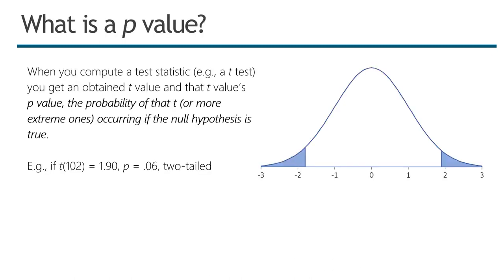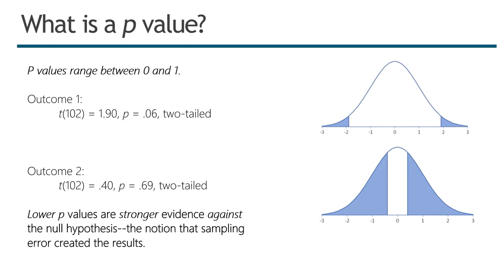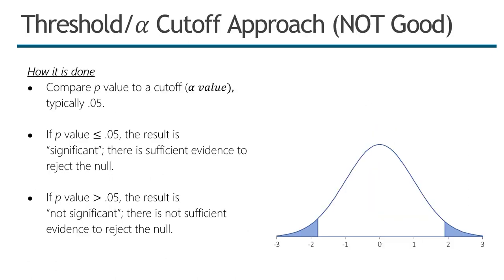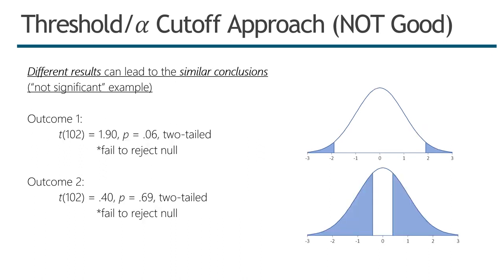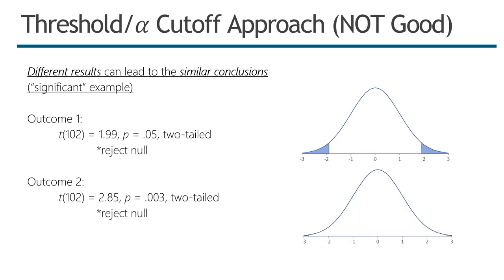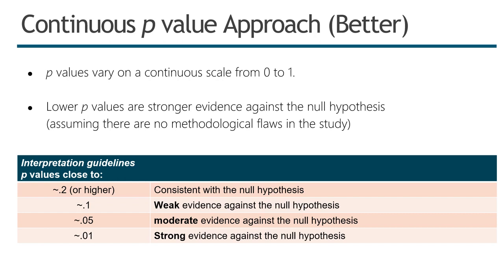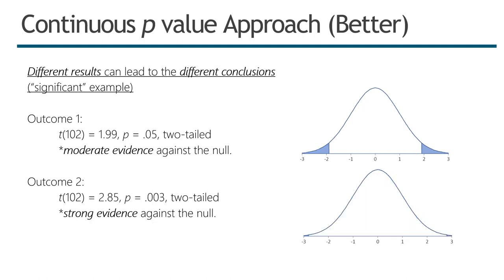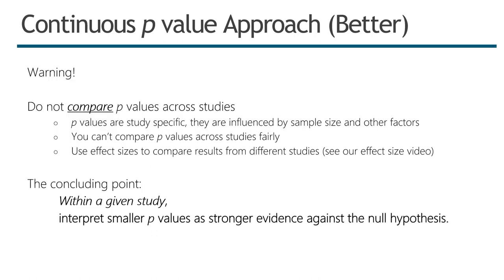What are p values and how to interpret them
This video describes how to interpret p values.